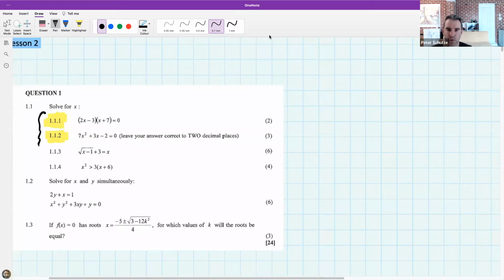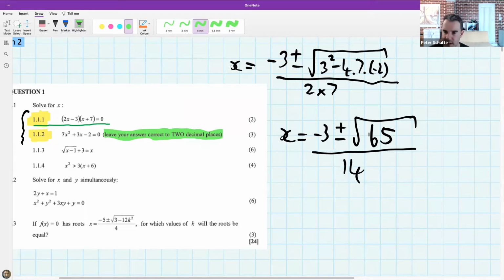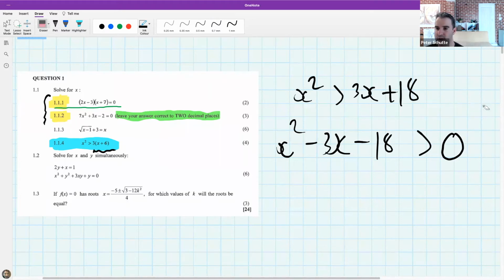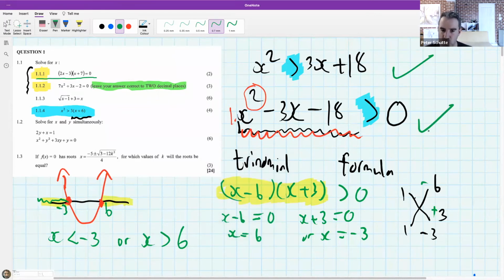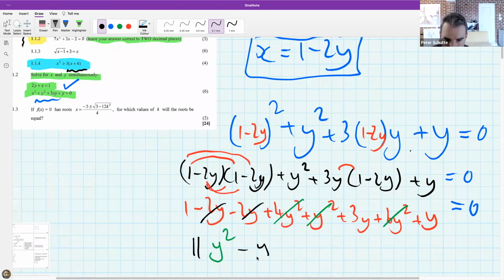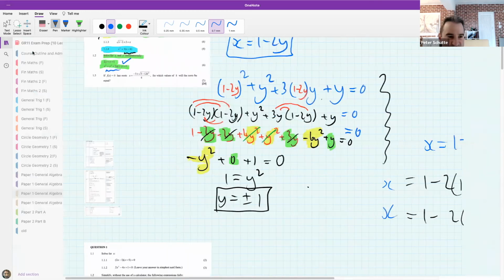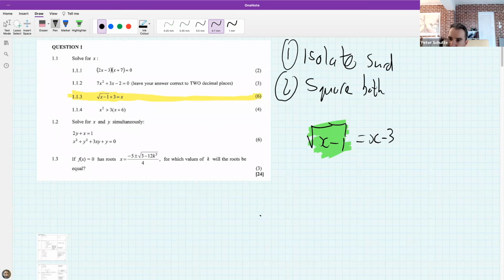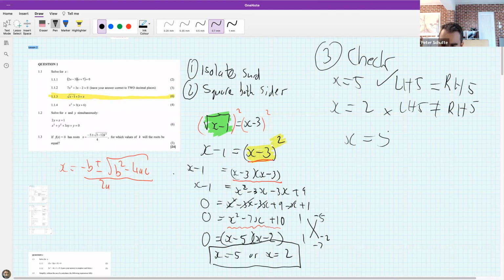Grade 11 - Exam Revision Foundation (paper 1 part b - general algebra)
Grade 11 | exam revision | general algebra | paper 1 | exponents | surds | simultaneous |